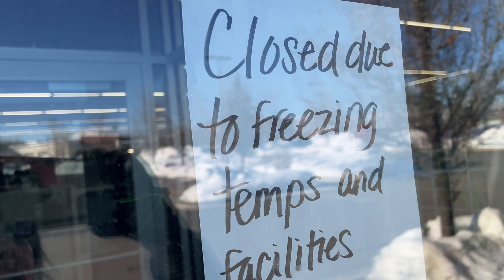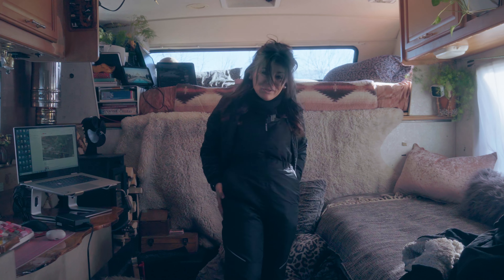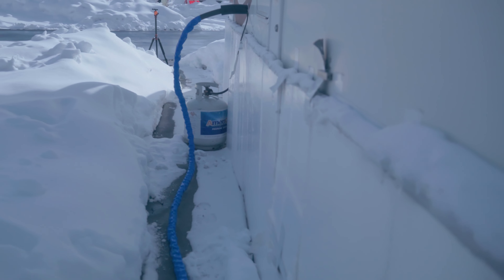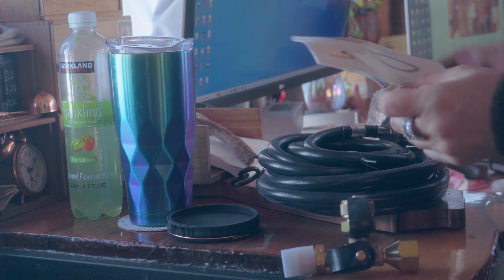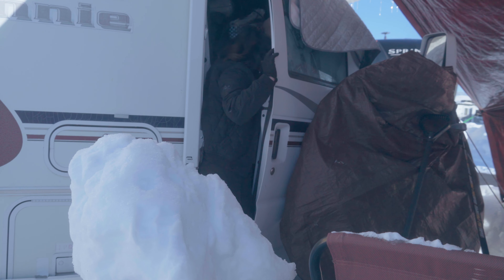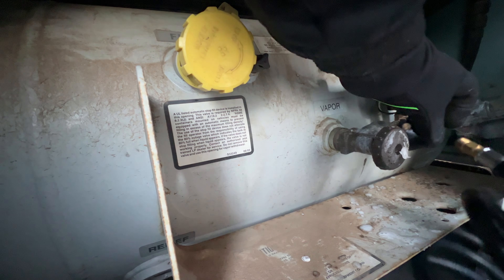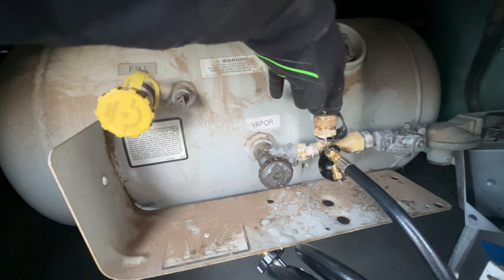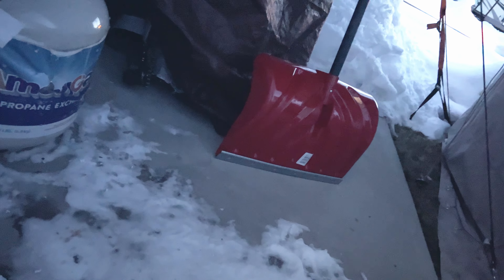BRING PROPANE TO YOUR RV. Rookie install a PROPANE BYPASS VALVE and pays the price WAS IT NECESSARY?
I have wanted to do this project since I started to boondock a couple of years ago but never got around to it because I had never ran out of propane yet.
However, now that the Minnie is stationary because I installed the winter RV around it and can't move it, so now this project was a must (so I thought).
And, even though it was 5 degrees outside, I had to get it done because the windows of opportunities to work outside during this winter in Utah, are very very limited.
Overall, it's one of the easiest projects I've done to the RV ever!
But, working under freezing temps made it quite unpleasant and extra hard because everything was super stiff.
Even I failed my first, soapy water, test for propane leaks because the water simply froze!
Upon further research, and after the matter, I realized that this bypass valve is not absolutely necessary as you can connect the built in propane regulator directly onto a propane cylinder.
Oh well, learning is never a waste...
Now I can bring the propane to the rv because I was able to install the propane bypass valve.
As a rookie, sometimes I pay the price of my lack of knowledge, but I still don't consider it a waste.
Is anyone reading these descriptions?
I wonder...